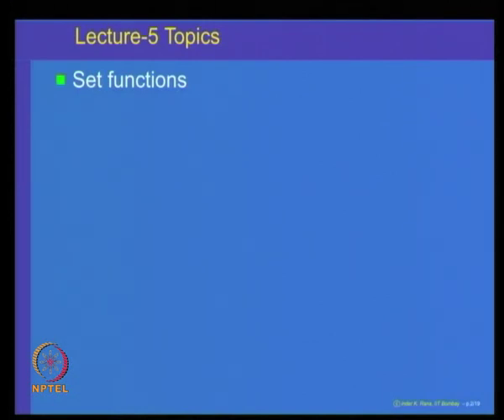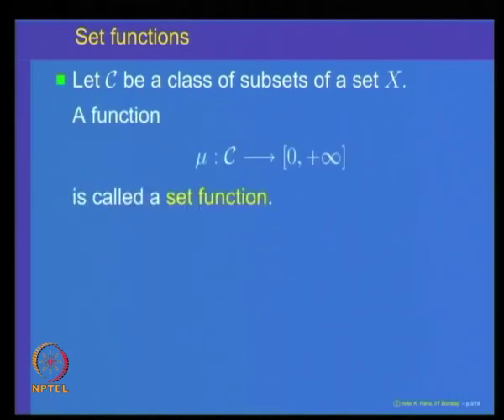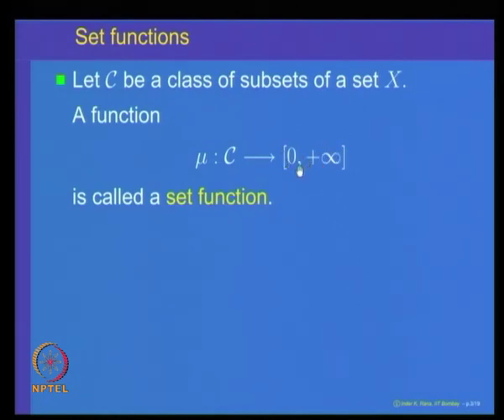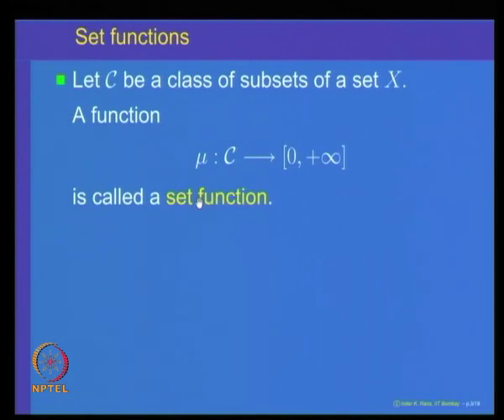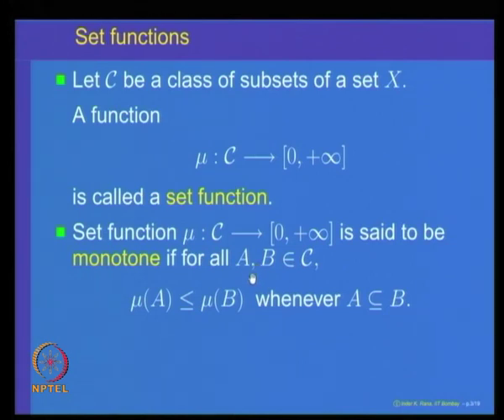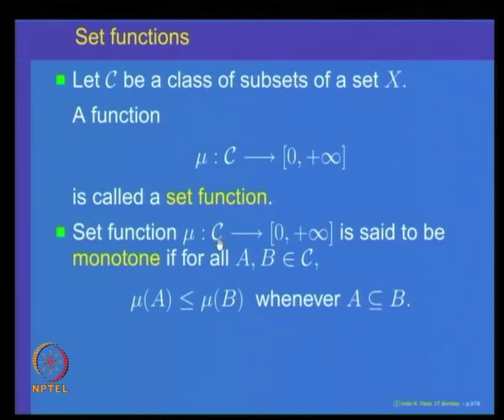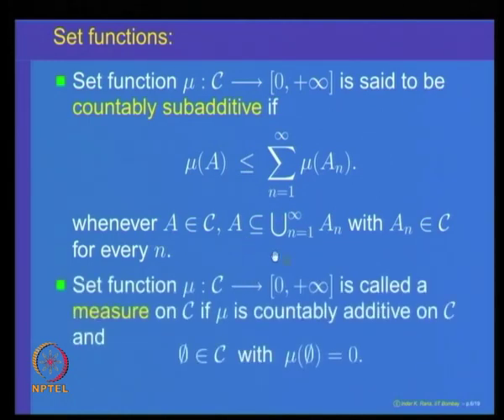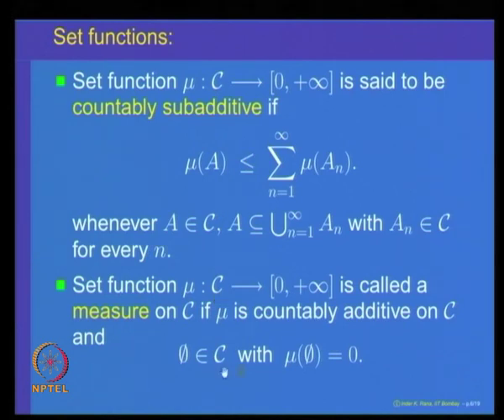Mod-02 Lec-05 Set function